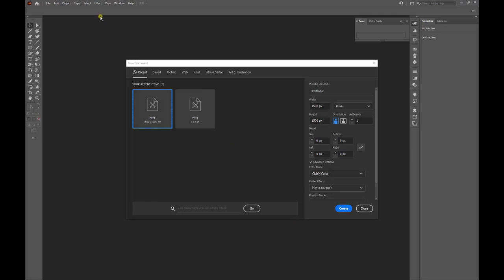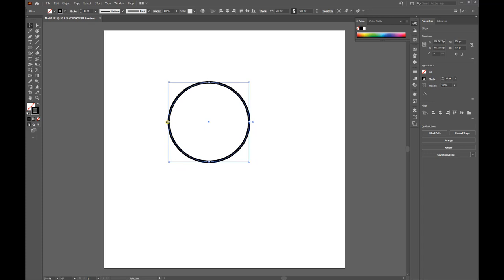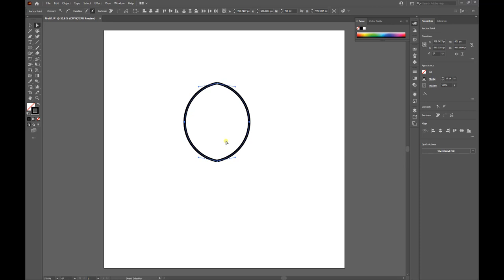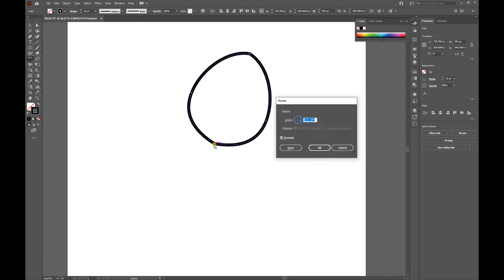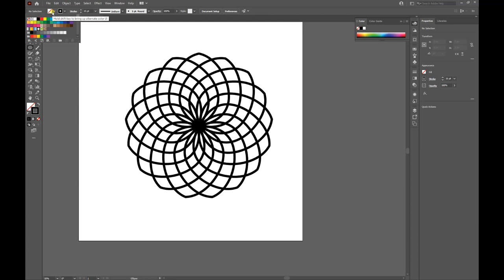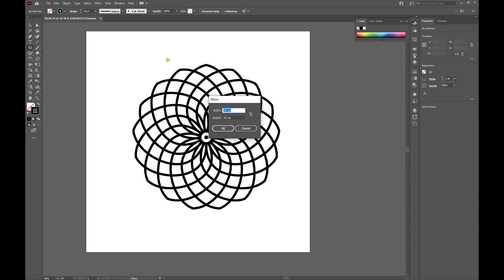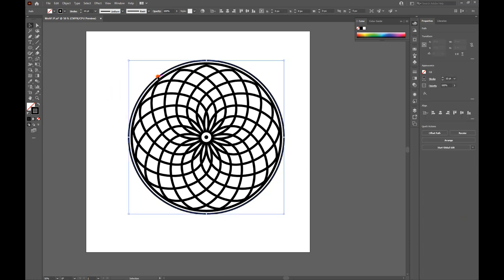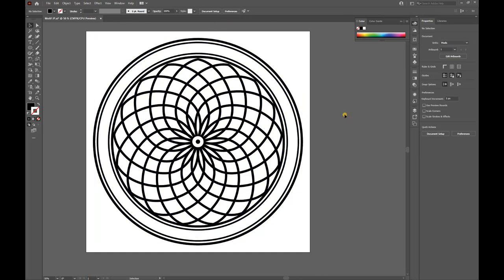Motif tutorial - part 1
Please excuse me basically yelling the whole time! lol I was teaching the class while recording and wanted to make sure everyone could hear me.  That former coaches voice came out!